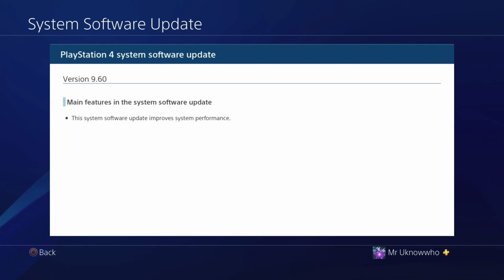PS4 Save Wizard Update - 9.60 Firmware Released | DO NOT UPDATE SYSTEM💥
Here's a quick updated video for the PS4 Save Wizard in regards to system software 9.60.
At this current time, 9.60 is not compatible with Save Wizard.

UPDATE - It's been confirmed that the Save Wizard works.
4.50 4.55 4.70 & 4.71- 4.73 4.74 & 5.00, 5.01, 5.03, 5.05, 5.50, 6.02, 7.02, 7.55, 8.52, 9.00, 9.51

Save Wizard Tutorial - PS4 Max & Hyperkin

Features

Includes real cheats, not pre-made, unchecked poor quality user submitted saves.

Automatically downloads the latest cheats and supported games.

Quick Mode allows cheats to be simply and quickly applied to your save.

Advanced Mode to modify your own save.

Automatically backs up your save before performing modifications.

Free support.

Free updates.

Requirements

A computer running a 32bit or 64bit version of one of the following: Windows Vista, Windows 7 or Windows 10.

"Copy to USB Storage Device" must be enabled (a PlayStation

Network account may be required to activate this).
Any USB drive (not supplied) that is compatible with both your
PlayStation 4 and computer.

Internet connection.

PlayStation 4 running 9.50 or below and supported games!

-At the moment this only

We recommend that automatic updates to the PlayStation 4 and/or games are turned off as these could cause compatibility problems with this product.

Manual - Quick Start Guide

IMPORTANT! Occasionally updates to the PlayStation 4 and/or games may cause Save Wizard to lose functionality. We strongly suggest that automatic updating of the PlayStation 4 and games are turned off.

REGISTERING A NEW PSN ID

To register a new PSN ID with Save Wizard, simply start by copying a supported save from the PlayStation 4 to a USB drive and then inserting it into the computer. Next:

1) Run Save Wizard.
2) After a few moments, Save Wizard should show the supported save in grey.
3) Double click the game name, right-click on the save shown below and click REGISTER PROFILE.
4) Put in a suitable name (this can be the same as your PSN account or anything you like as long as you know which saves are linked to which PSN account.
5) Click APPLY and Save Wizard will refresh and show the name given next to any saves that match that PSN ID.

APPLYING CHEATS TO YOUR SAVE

To apply cheats to your save, simply start by copying your save from the PlayStation 4 to a USB drive and then inserting it into the computer.

With Save Wizard loaded, all supported saves will be displayed. Double click with the left button on the particular game you wish to cheat on and all the saves will be shown below. Double-click your save (or right-click and select QUICK MODE) and a list of cheats will be shown. Select the cheats you wish to use and then click APPLY. Save Wizard will now modify your save and replace your existing save on the USB drive with the modified version.

Finally, copy back to the PlayStation 4, load your game and the modified save, and enjoy!

PSN: Keep_Quiet_Test